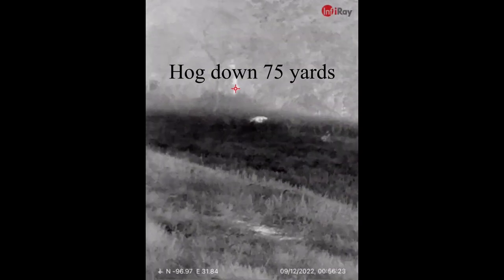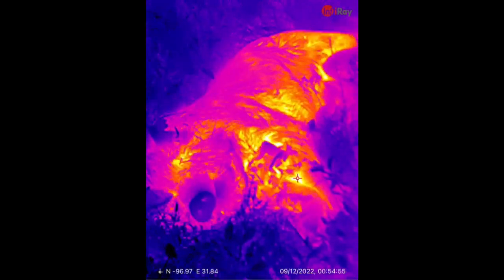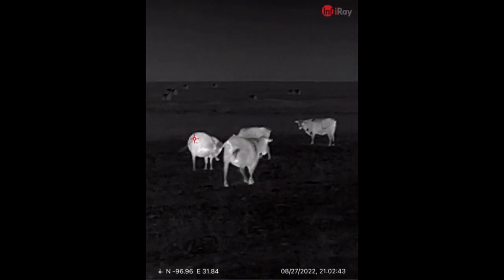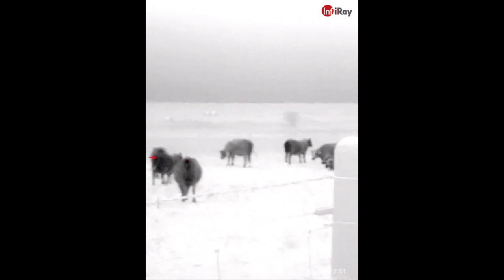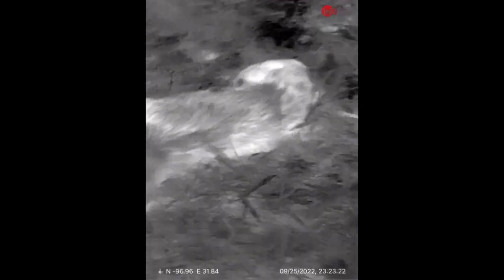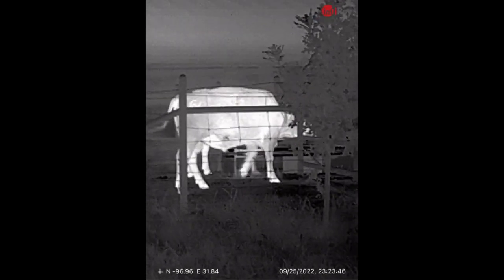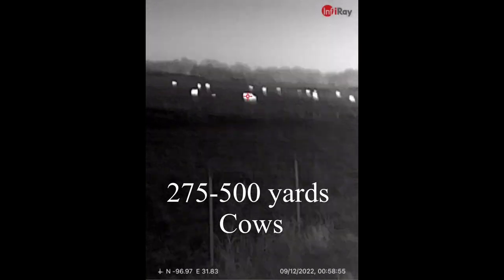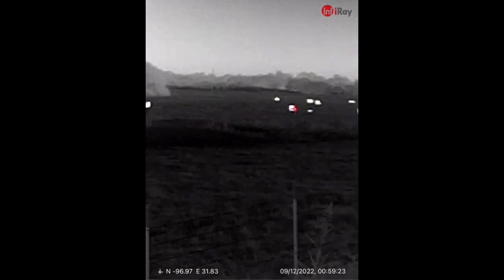Cheapest Thermal on the Market | Is It Worth It???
Cheapest thermal on the market, is it worth it. The InfiRay T2 pro is prolly the cheapest thermal on the market that's actually worth it. Thermal optics have came a long way. And this T2 pro is another thermal that shows that. This thermal can be used in so many applications.